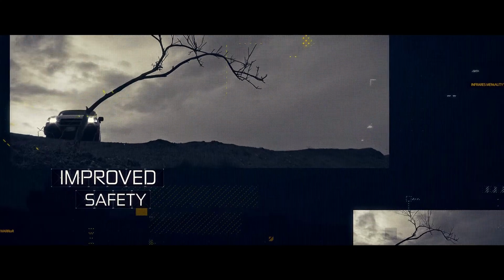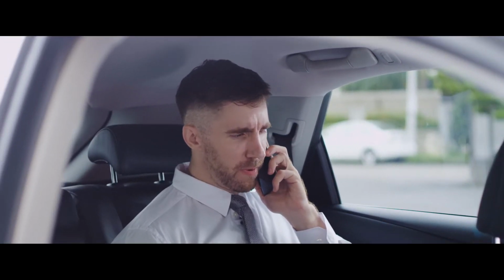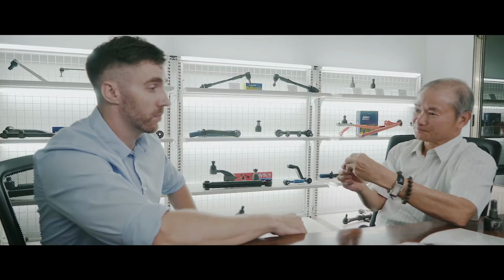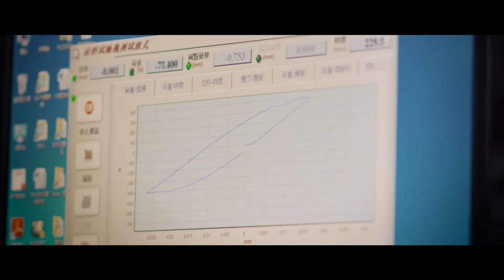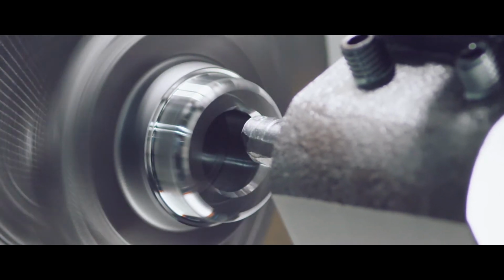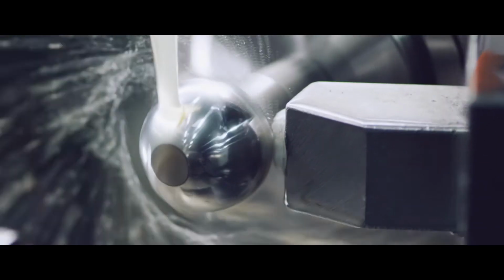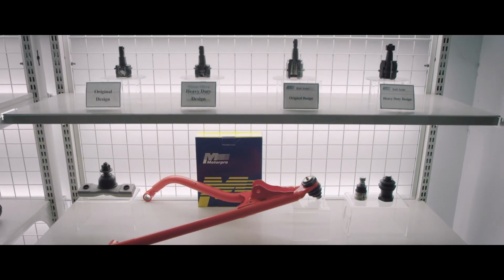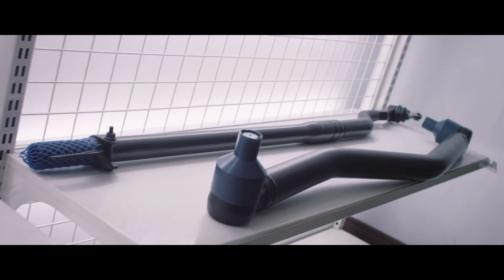Upgrade Steering & Suspension Components for 4x4 Off Road Motorpro Corp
0:00 Motorpro Corp
0:32 Specialist Off-Road Parts Supplier
1:58 Extensive R&D Experience
2:10 Rexcan 3D Scanner
2:27 Reverse Engineering & Digitization
2:32 Upgrading and Re-Engineering of OEM Parts
2:40 Modern Laboratory
2:46 Elasticity Test
2:58 Pull-Out Resistance
3:08 Surface Roughness Test
3:15 Low-Temperature Resistance Test & Muddy Water Test
3:27 Durability Cycle Test
4:10 Ball Joint Processing & Inspection on Processing
4:33 FARO Scan Arm
5:11 Assembly & Final QC
5:41 Torque Test & Stud Swing Angle Test

►About us
Motorpro Corp. has specialized in manufacturing Steering & Suspension Parts since 1990.
Motorpro complies with overcritical quality demands is equipped with exquisite workmanship and has been supplying premium products to customers worldwide.

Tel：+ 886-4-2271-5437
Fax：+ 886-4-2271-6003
ADD： No.21, Gongye 16th Rd., Taiping Dist., Taichung City 41154, Taiwan (R.O.C.)